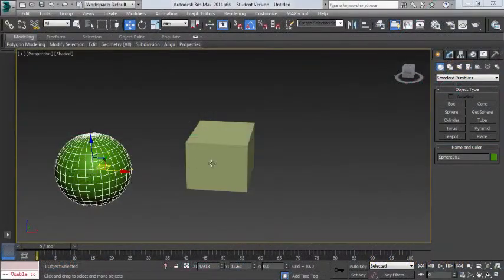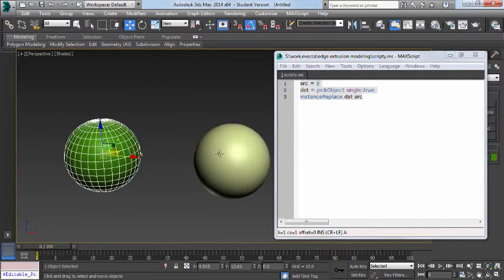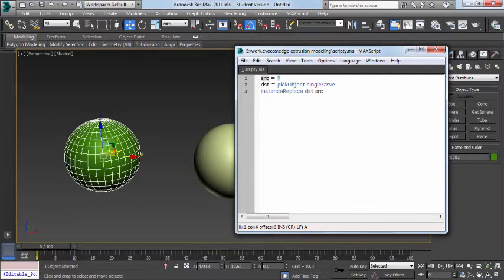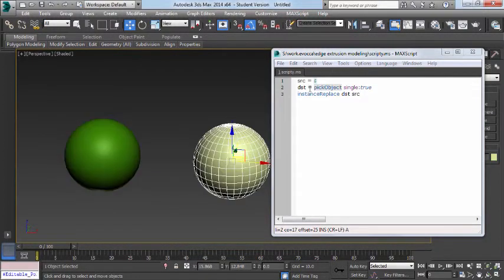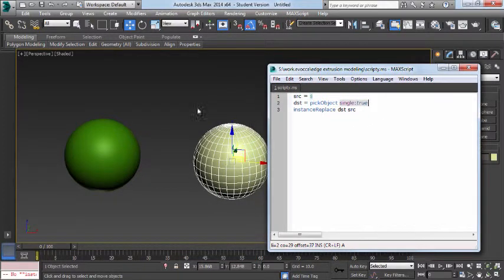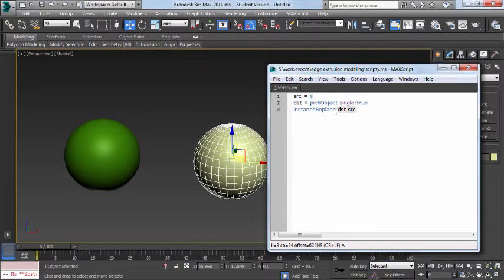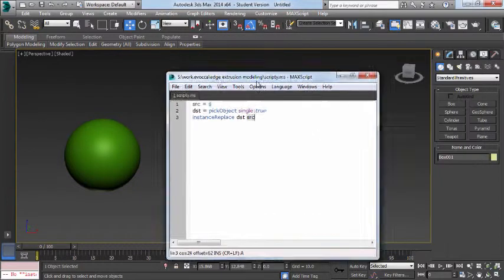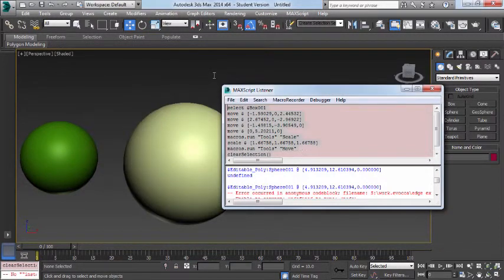ICAGAM514A Edge Part2 simple maxscript